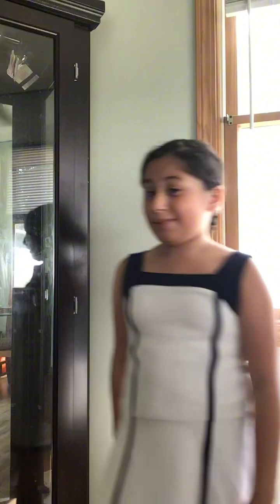Orange Refresher Repice!!!!!!!